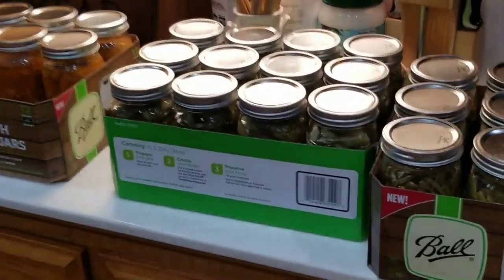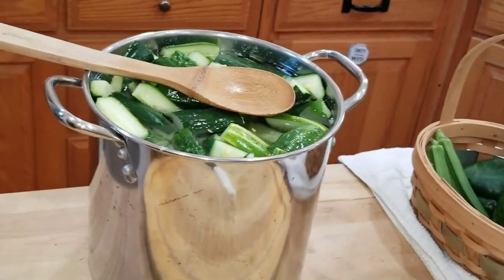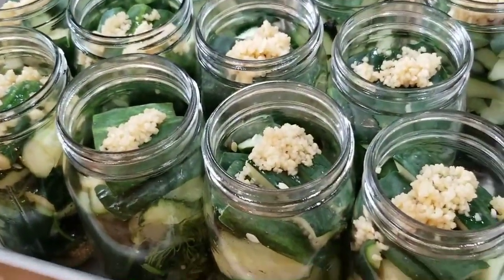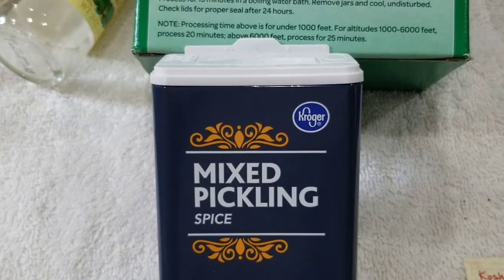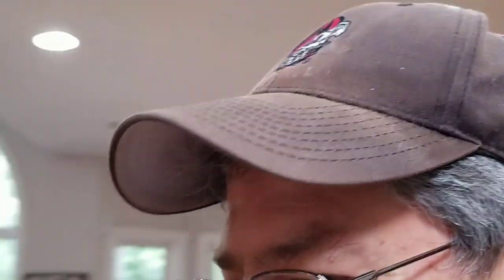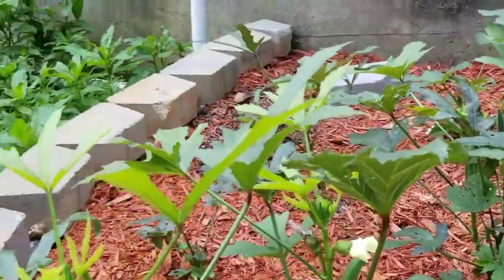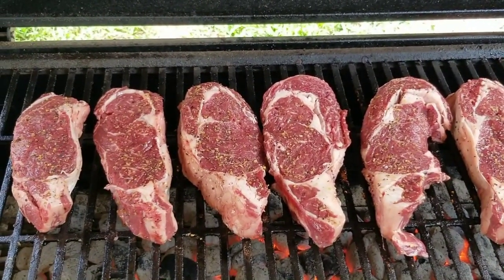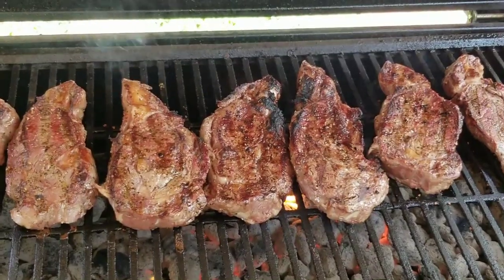7-12-19 I Encourage You to Start Canning. Efficient Way to Preserve Nutritious Food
Please investigate canning to preserve nutritious food.  Canning is not difficult.  It is also not expensive considering you reuse the ball jars. I found a pile of ball jars half price this week since they are considered seasonal items.

References

You can download this background music and many more songs from our YouTube music library of free music for content creators. 2017 NCM This is free background music that you can use in YouTube content. You are free to use this song for anything you wish. However, you MUST credit the original artist! (Details about "How to correctly credit the artist are provided below.) The download link for this track is provided below the "Artist Credit Instructions."

The views and opinions expressed in this article are those of the author(s) and do not reflect those of dobson777a, unless expressly stated. The article is for general information purposes only and does not constitute either dobson777a or the author(s) providing you with legal, financial, tax, investment, or accounting advice. You should not act or rely on any information contained in the article without first seeking independent professional advice. Care has been taken to ensure that the information in the article is reliable; however, dobson777a does not represent that it is accurate, complete, up-to-date and/or to be taken as an indication of future results and it should not be relied upon as such. dobson777a will not be held responsible for any claim, loss, damage, or inconvenience caused as a result of any information or opinion contained in this article and any action taken as a result of the opinions and information contained in this article is at your own risk.